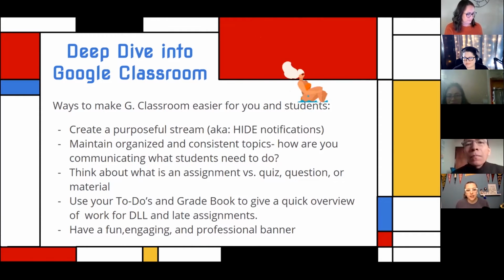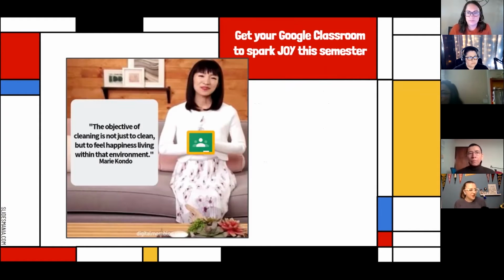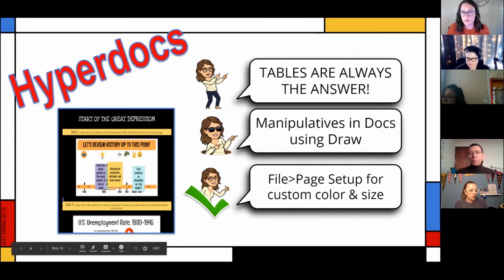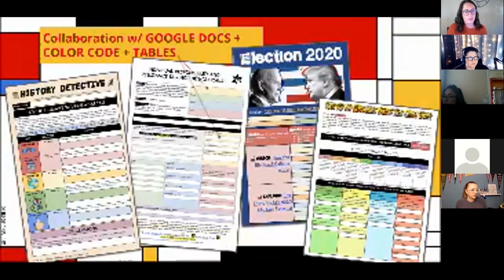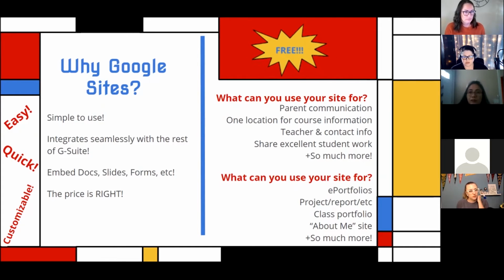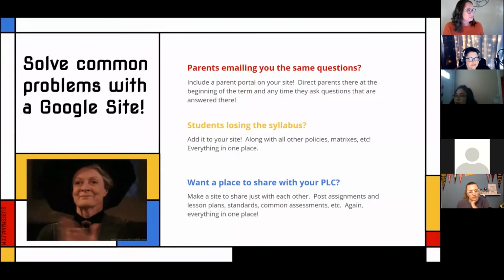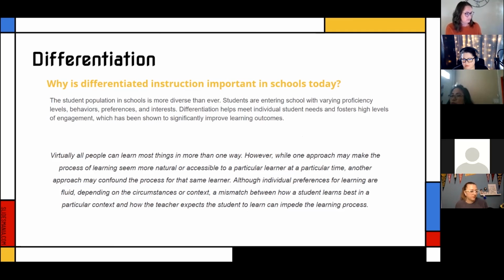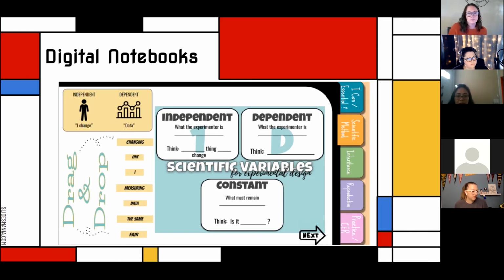SUHSD EdTech SLAM Day 1: G-Suite Slam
Welcome to Day 1 of the First Annual SUHSD EdTech SLAM.  This recording is of the first hour of the PD event with a focus for Day 1 on Google Suite Apps for Education.

*note: Recording starts late due to technical difficulties.